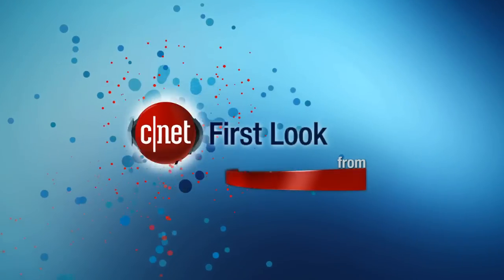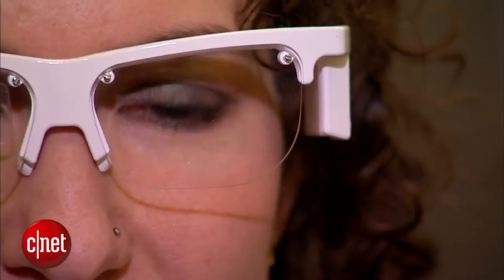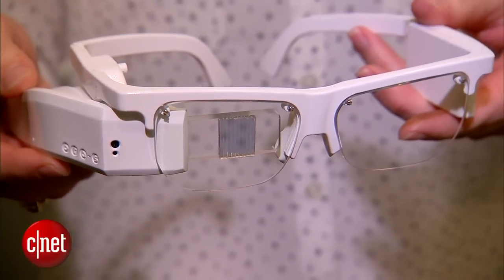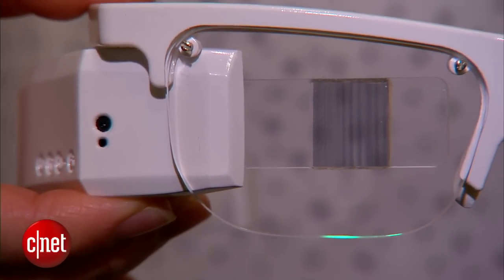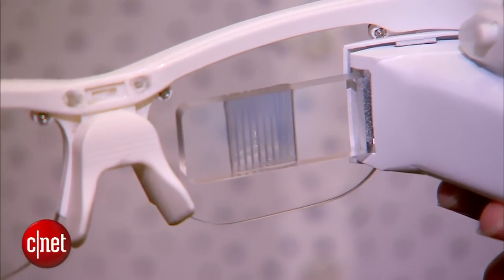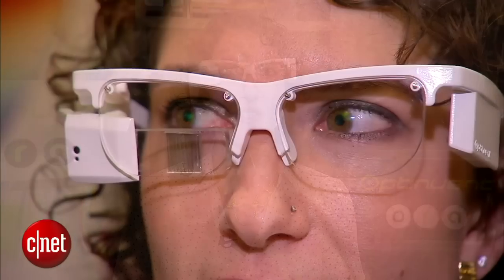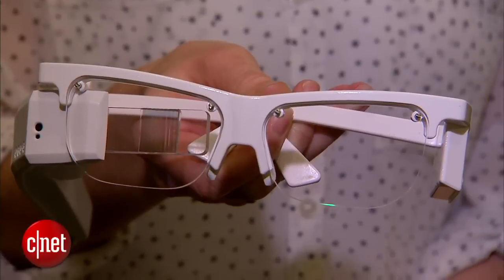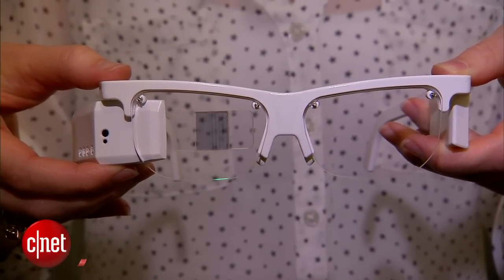Ora-S AR Eyewear takes smartframes further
This bulky effort does more than Google Glass, for less.